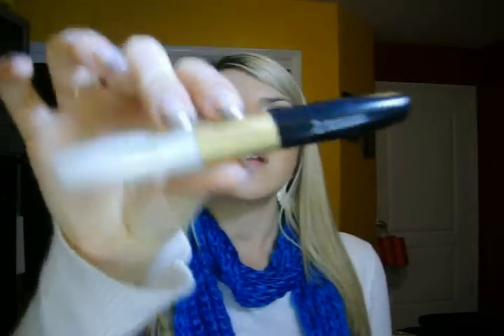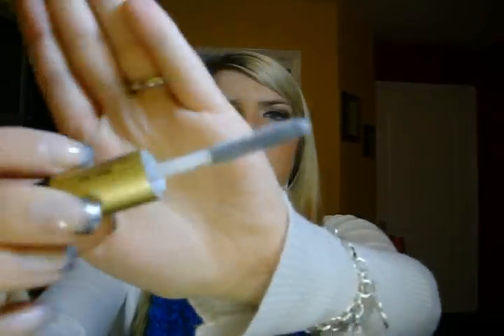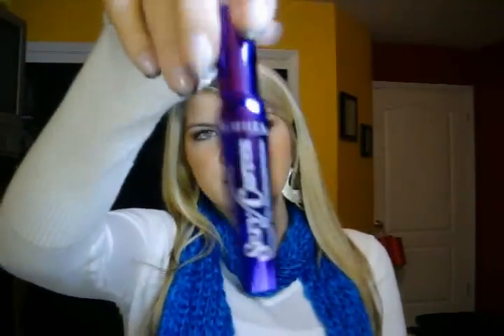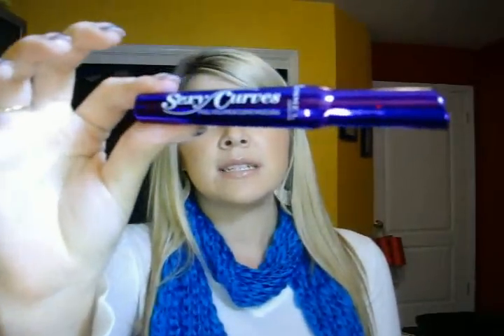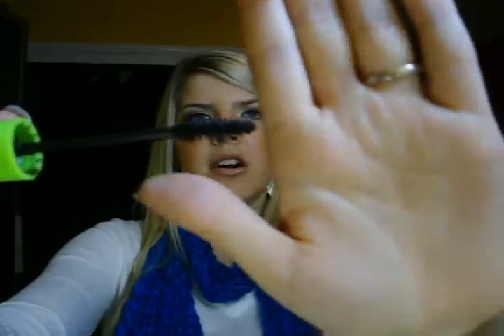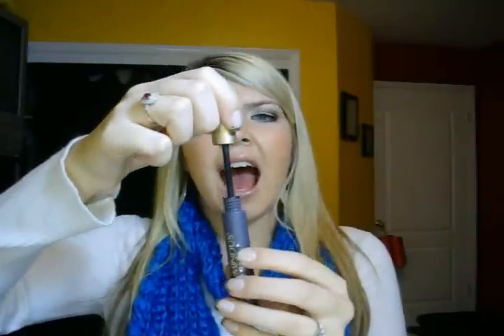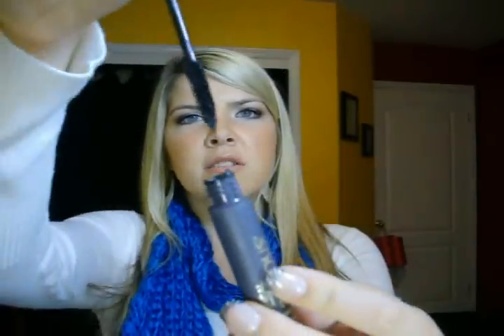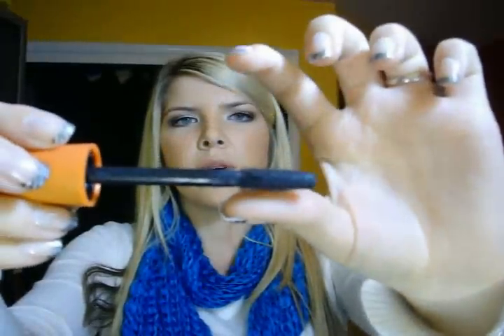My Mascara Collection - Likes & Dislikes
All of my mascaras are drugstore brands that you can get pretty much anywhere! (:
I am covering all of the mascaras in my collection and letting you know what my likes & dislikes are!

Happy Holidays! (:

FTC: yes i  bought all of these with my own cash and yes it is my true opinion!